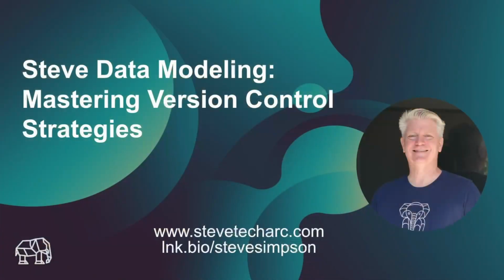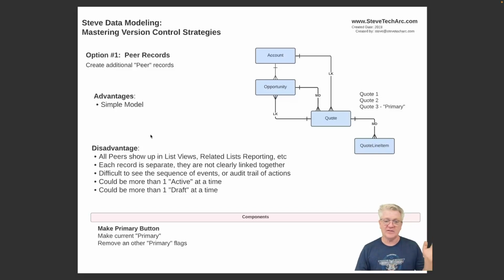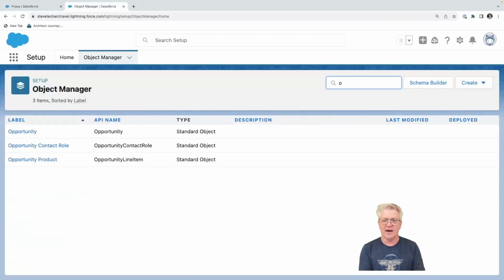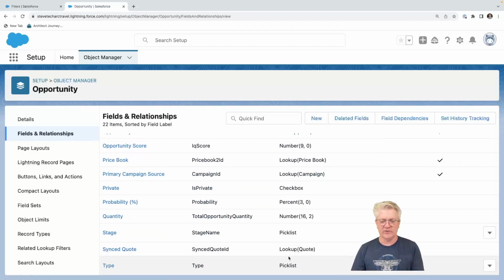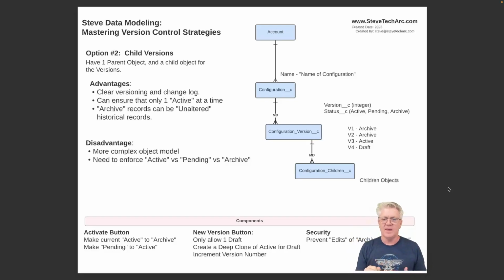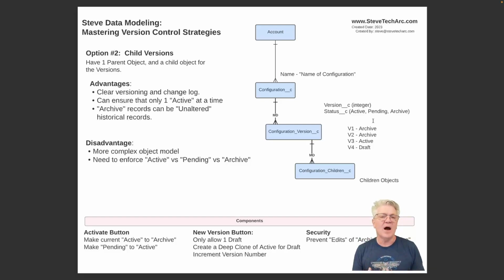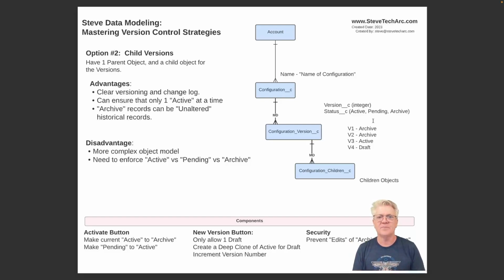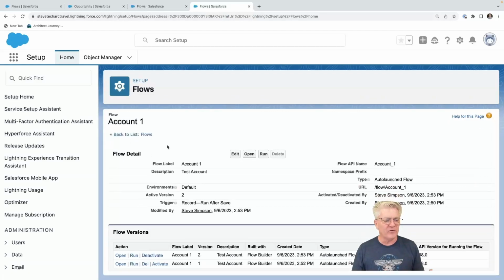Steve Data Modeling: Mastering Version Control Strategies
Building a Salesforce Data Model and considering how to handle 2 versions of the same record?   How will you handle changes made to one?  What about child records?

In this video, I provide a guide through two different approaches for handling Versioning.  I walk through a sample for each and give some advantages and disadvantages.

If you are a Developer or Admin just starting to design your first objects, or an experienced Data Architect, this video should provide some guidance and suggestions.

This video is in the Salesforce Data Architect Set.